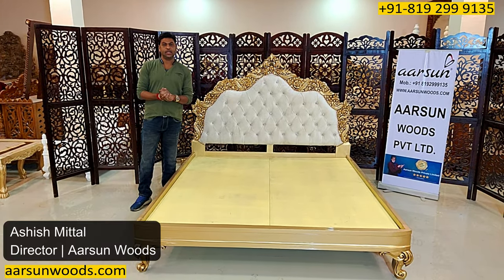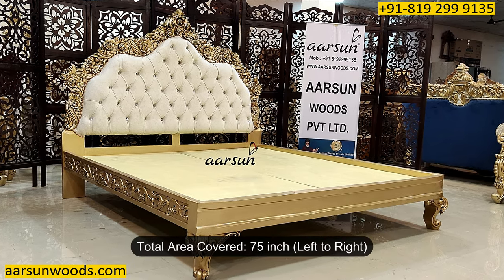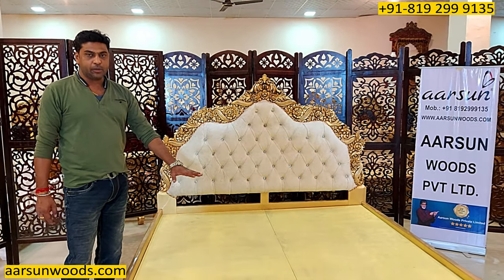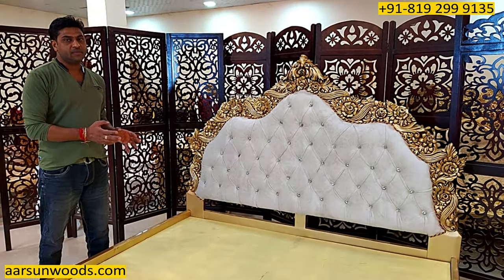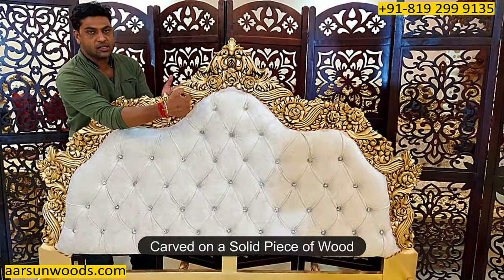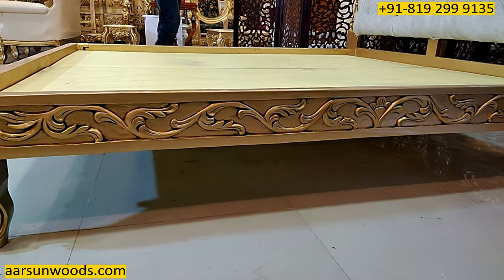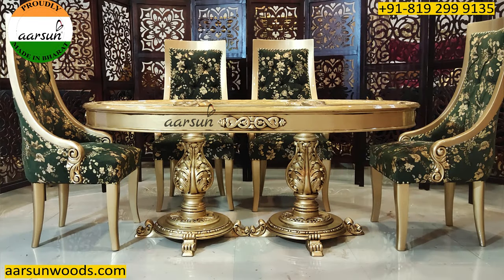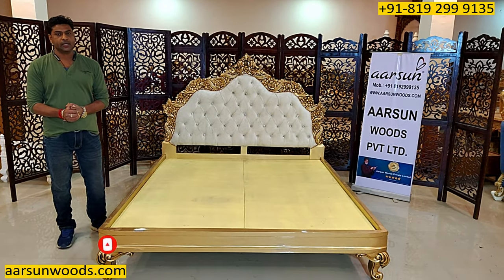#383 The High Back Royal Maharaja King DoubleBed Cot Designs & Ideas | Aarsun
The High Back Royal Maharaja King Double Bed Cot Designs & Ideas | Aarsun

If you are looking for the most beautiful bedroom designs and ideas for Royal style home decor, check aarsun on Google or Youtube and you would find host of intricately carved designs from teh store of Aarsun. Not only our work is beautiful, its durable, made of real teak wood with classy looks as well as Modern Furniture Comfort and on top of all 100% Made in India. The real Swadeshi art that is being appreciated globally and Aarsun is proud to have kept this art alive in the age of machines like CNC routers. We are hand-crafting people and still believe that human art is way more than what machines can do and thus we are making master-pieces every day that are not available with your local stores that are dependent on machines to give them new designs.

Artisans who work with us are highly skilled and we have made so many masterpieces in all kind of wood furniture that anyone who visit the place that has our furniture, would not be able to take eyes off without appreciating the art work. We have 100s of testimonials on our website and google reviews that confirms what we are claiming. Most importantly we do not make CHEAP FURNITURE, as cheap can never be the best, and we try to better ourself with each unit of ours. We believe no-one is perfect and we are not the best, but we keep trying to get better and hope to improve us with every unit that we make. The love and blessings we are getting from around the world is over-whelming and we are humbled to receive so much appreciation from world over. getting orders from world-wide and Pan India and delivering everywhere has increased our number of designs as well as our view-point how we work.

We do not sell our stuff, we promote our art and craft and in turn we are getting orders to fulfill the requirements of the clients, wherein they are asking us to create the most beautiful and amazing furniture that we have not seen ourselves a lot of times. This gives an amazing sense of pride and self-satisfaction to be able to do what may be almost impossible for the carpenters to even think of. We are making all home furniture and are happy that we are getting the chance to add our work to your home decor and being a part of your life with our work.

We continue our efforts to be able to generate more work for us and for the hundreds of artisans who are getting work and their art is reaching every corner of the globe.

0:00 Intro
0:42 Product Size
1:26 Quilting Details
1:44 Teak Wood
3:28 Carving Details
4:40 Teak Wood
4:58 Customization Available
5:30 Global delivery